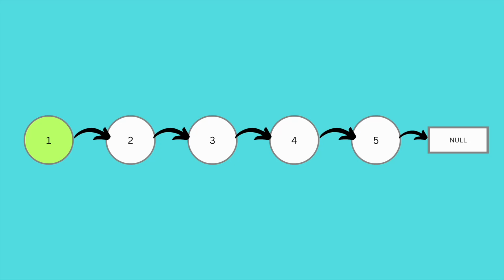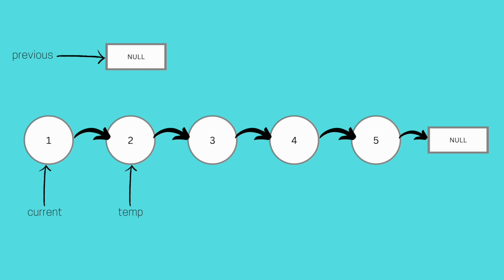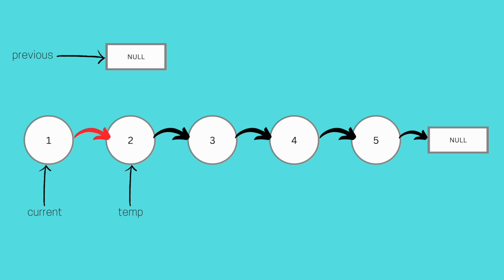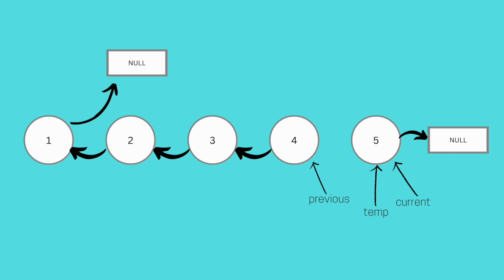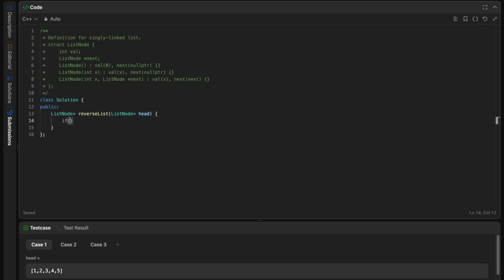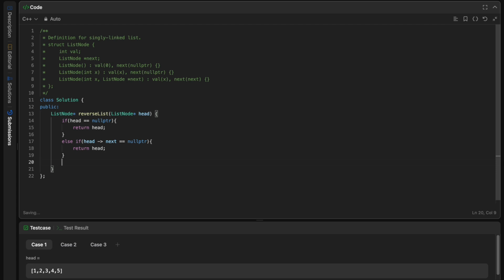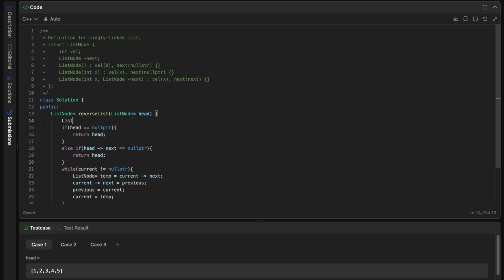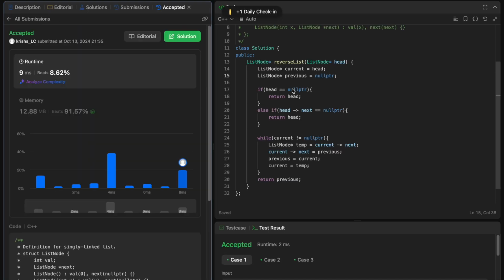Reversing a Linked List - Iterative Solution || Leetcode 206 || C++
This video explains how to reverse a linked list. This is one of the two solutions for Leetcode Problem 206. The solution is written in C++.